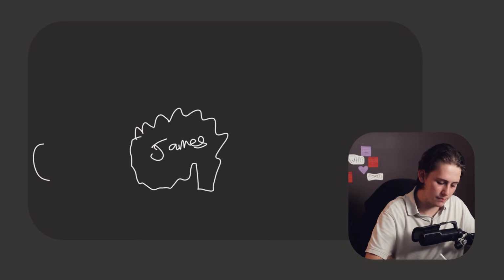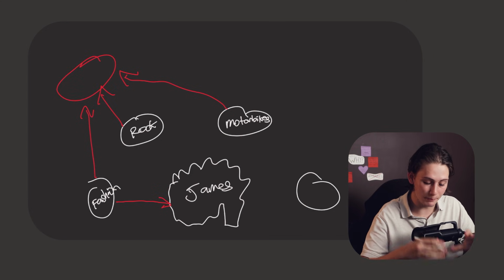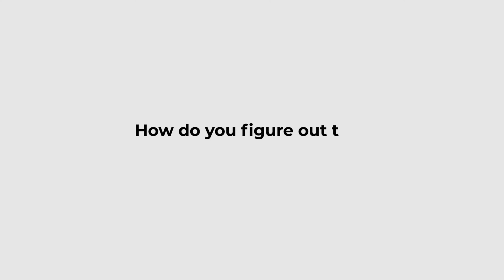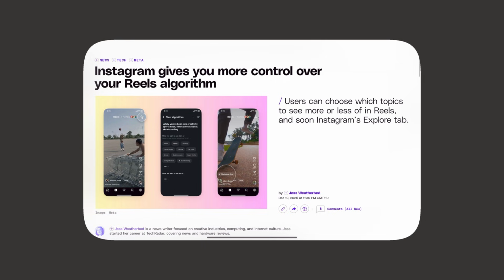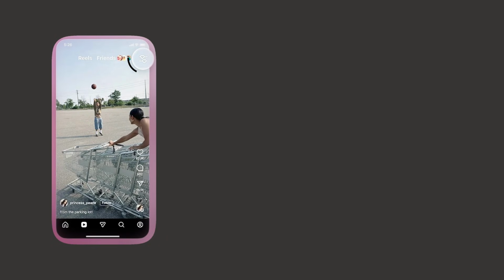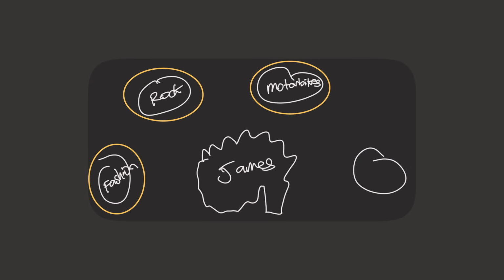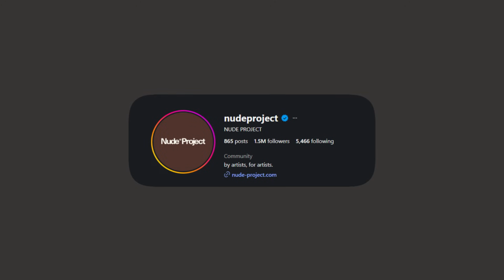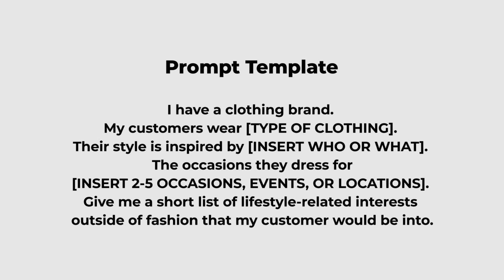If Your Brand Relies On Ads, This NEW Insta Update Can Fix That